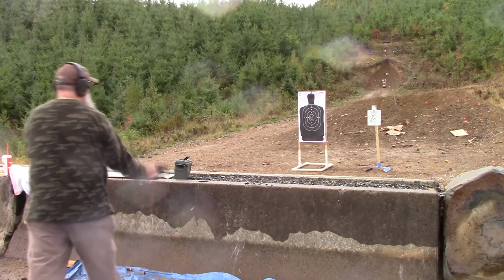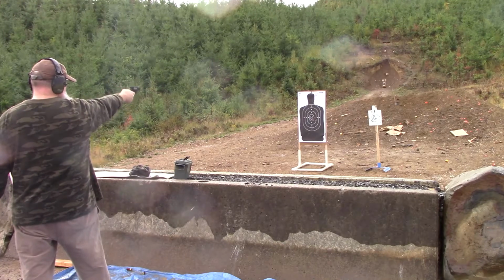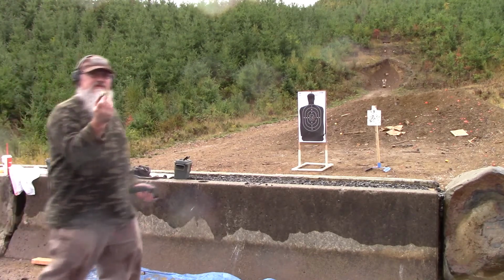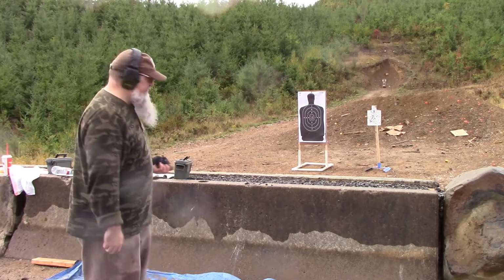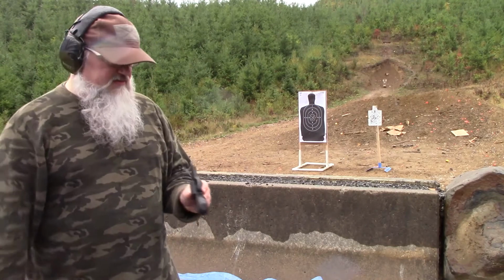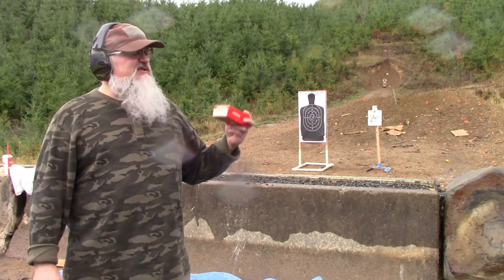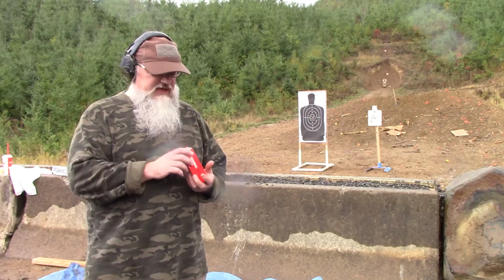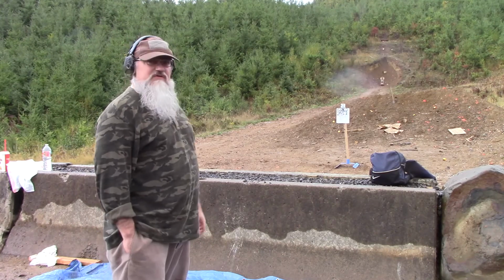Taurus 85 Ultra Lite on Steel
I bought this Taurus 85 UL a couple weeks ago, first outing was at the Public Safely Training Center's indoor range which I enjoy shooting at, but their 38+P rounds were Blazer Brass Aluminum casings, does not get along with this gun.  But this was the next day, in fact the Sunday some lunatic made a real mess of it in Vegas, I had the chance to get to my favorite outdoor range and shoot whatever ammo I wanted, onto steel no less!